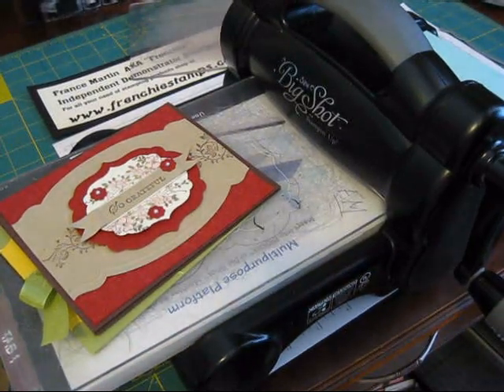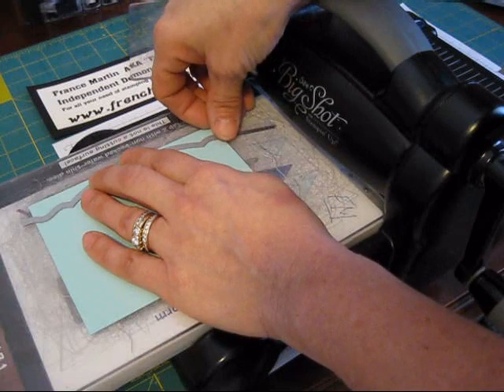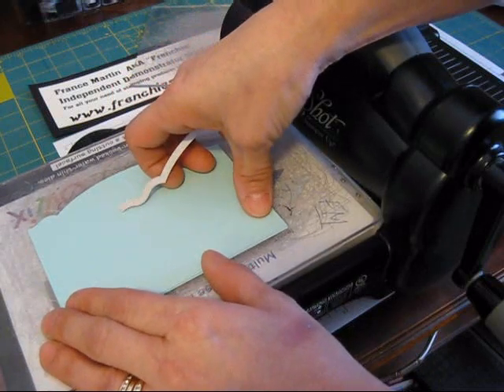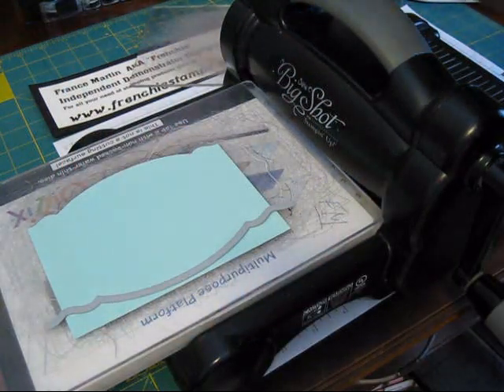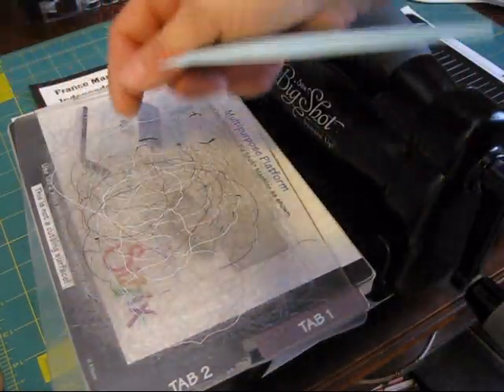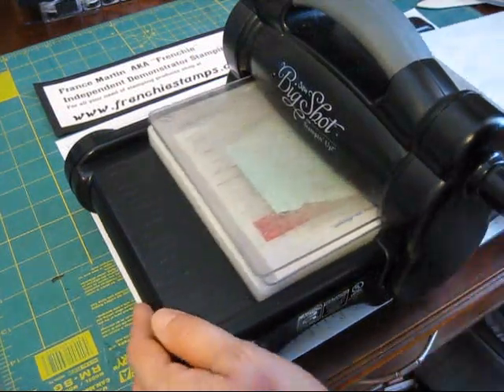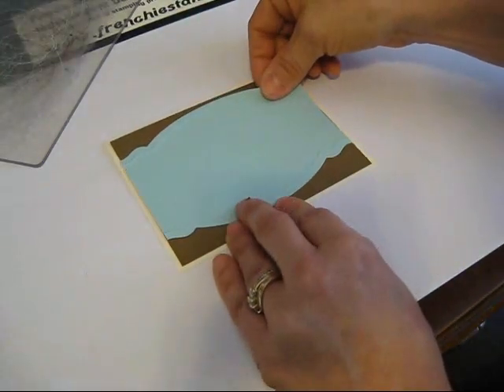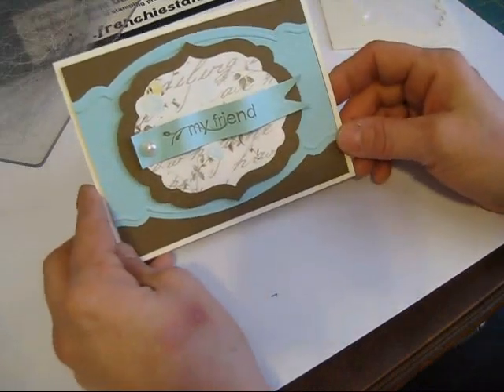Edgelits Frame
More info on the Edgelits and make a frame on 1-13